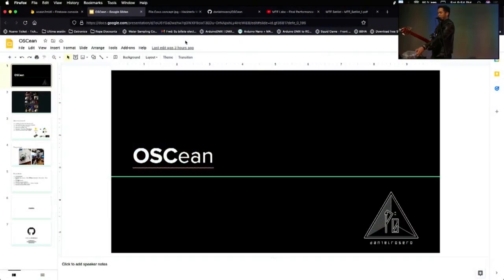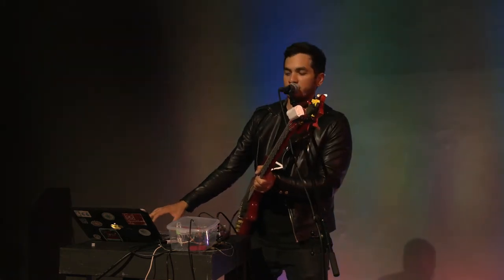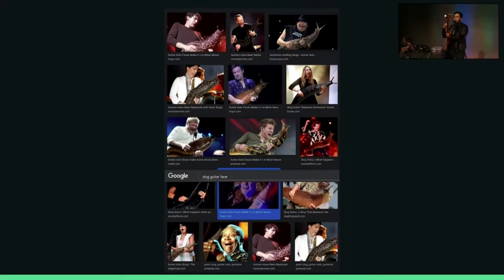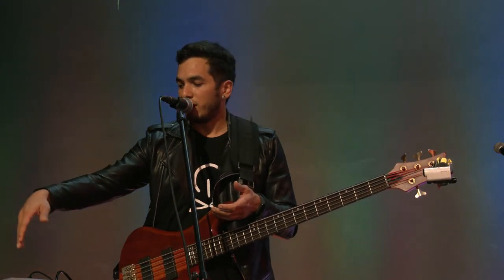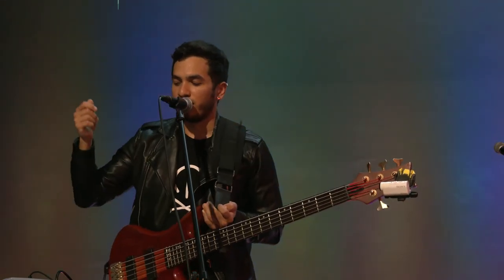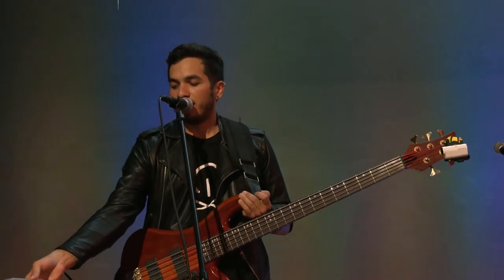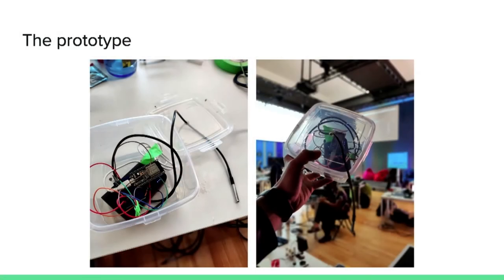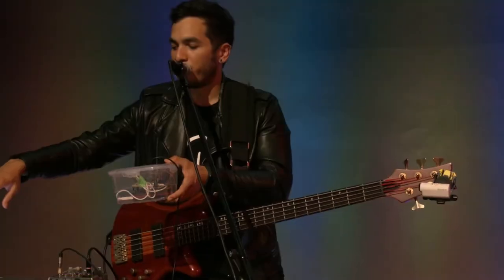MTF Aveiro 2021: OSCean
Music is all about gestures. OSCean focuses on allowing the ocean to act as a gesture executer, so it can be used in real time by any digital artist by being received as OSC protocol messages, in order to use the data to control their performances / compositions / installations.

Using low cost hardware, the prototype streams real time measurements from the connected sensors to anyone who wants to use this data. For the time of the prototype it counts with a waterproof temperature sensor and external ambient light sensor, but more sensors will be added in the future, such as: 3-axis accelerometer, external temperature, humidity, and so on.

This project not only contemplates the artistic part by allowing the ocean gesture expression, but also is meant to be used as a scientific tool for ocean measurements study over time. This project can be easily escalated and replicated.

Daniel Rosero